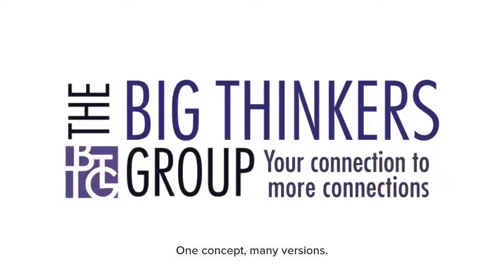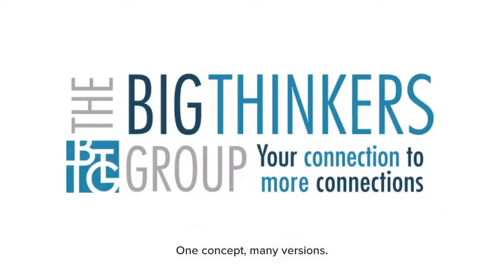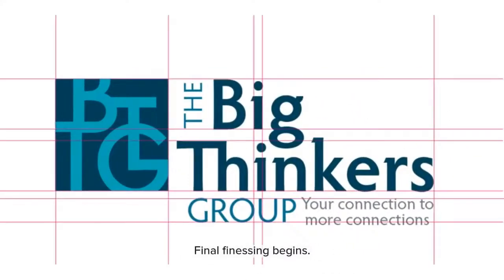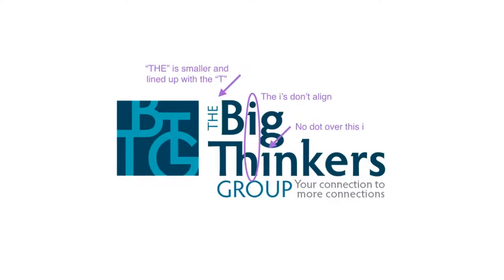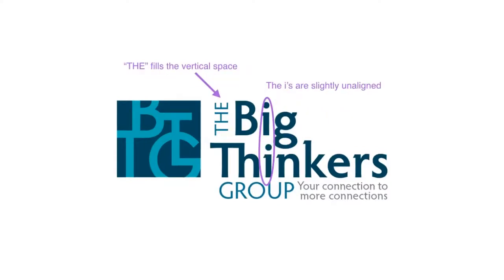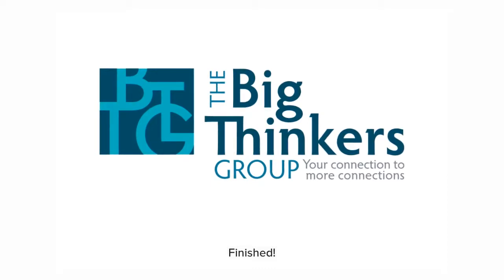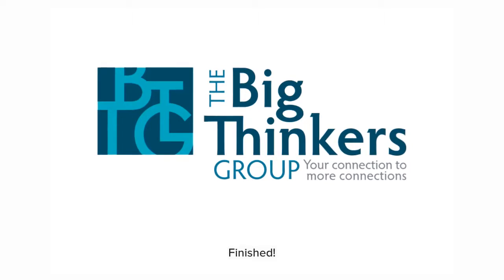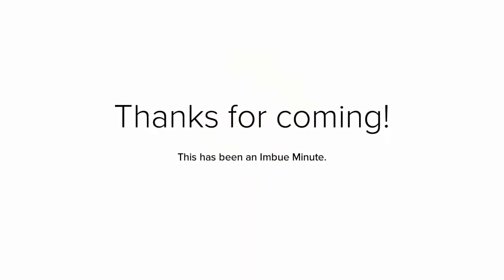Final Concept to Final Logo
The process behind taking a chosen logo concept to the final polished solution.